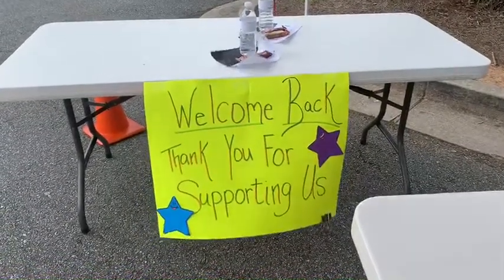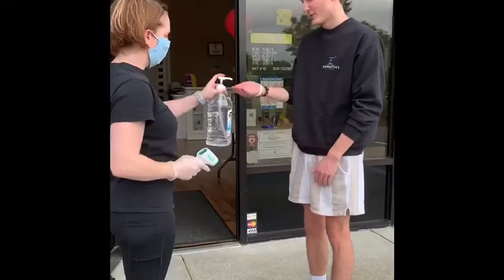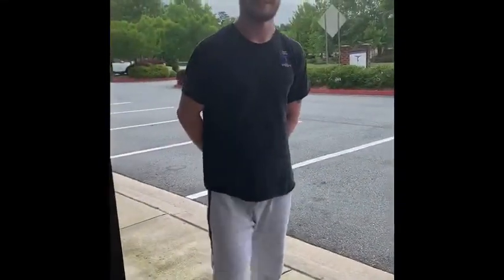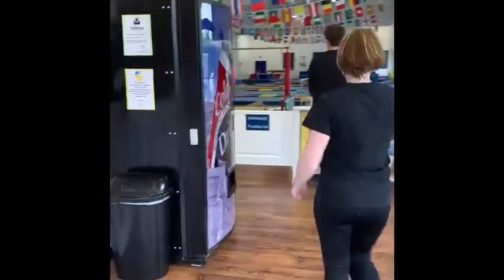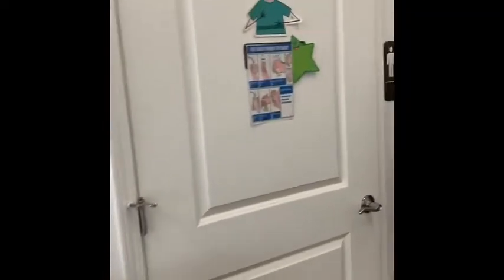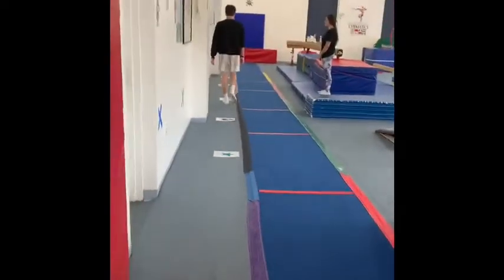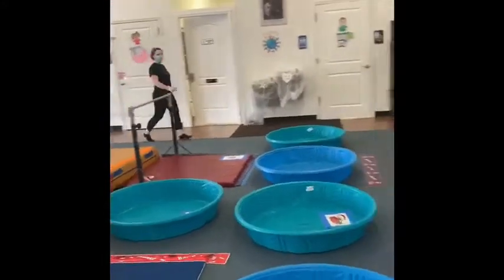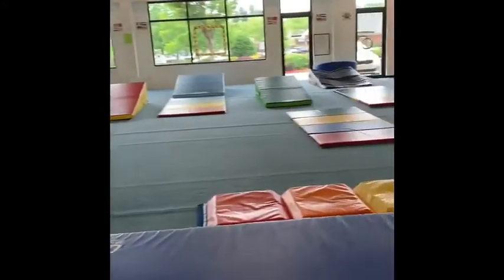Coming back to CGA after COVID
This video shows you the new structure of the gym as we reopen June 1, 2020